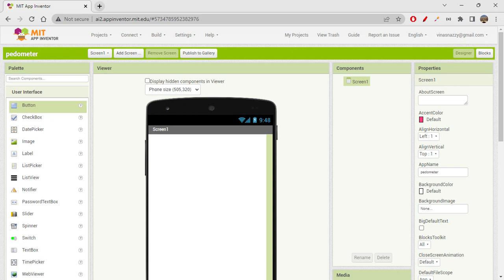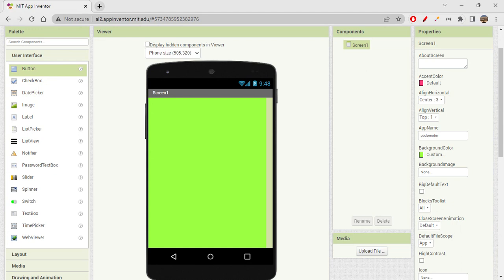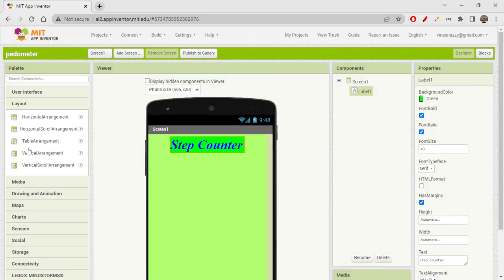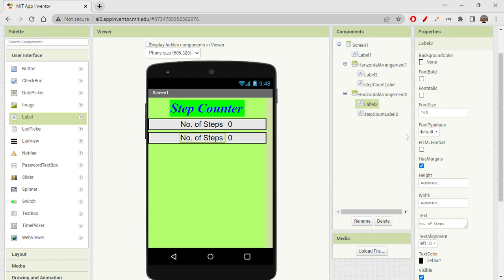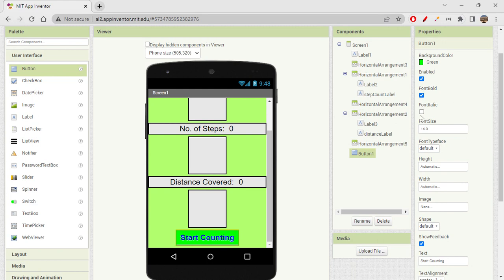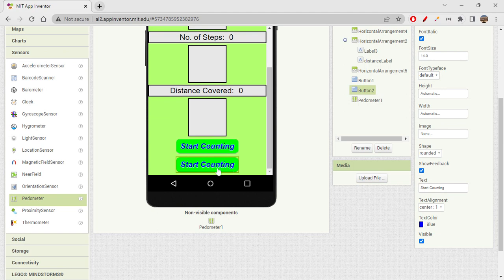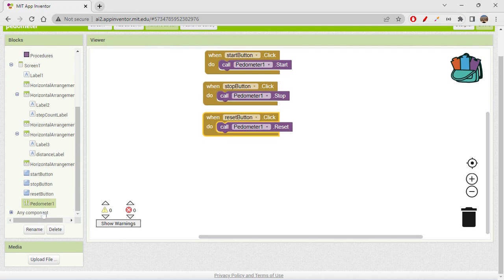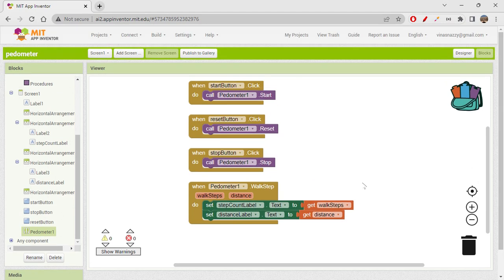Pedometer sensor in MIT App Inventor to count steps and distance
Hi folx,